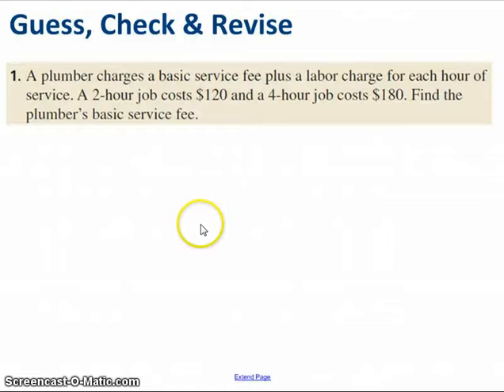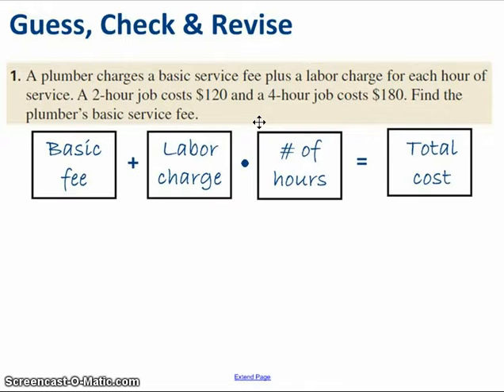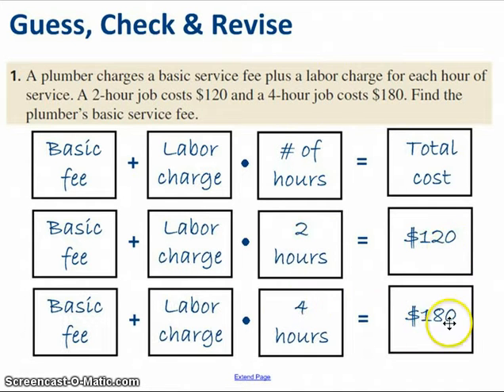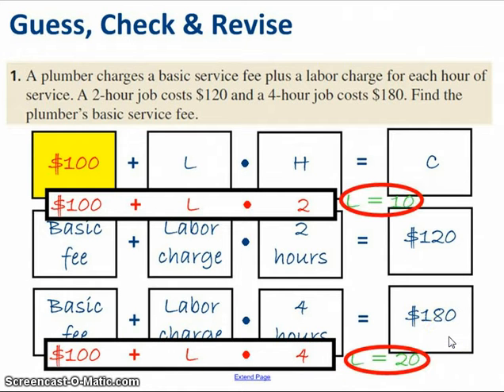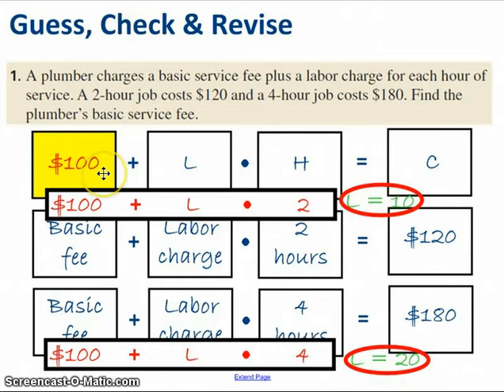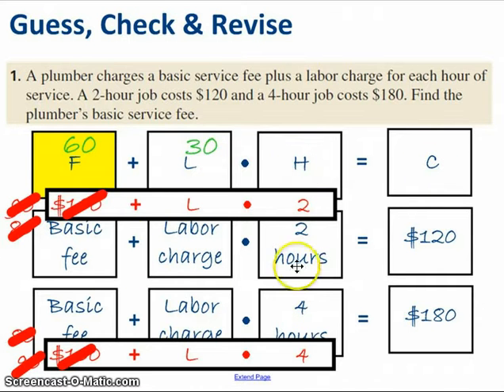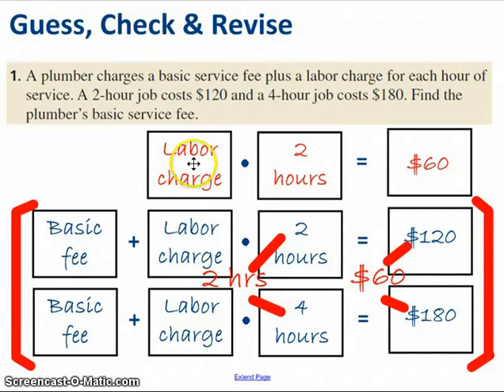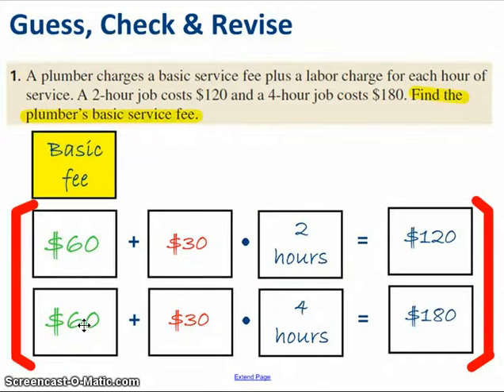Guess-Check-Revise, Chap 1.5 part2b, Algebra 1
The Guess, Check & Revise method, from Chapter 1.5 part2b, Algebra 1